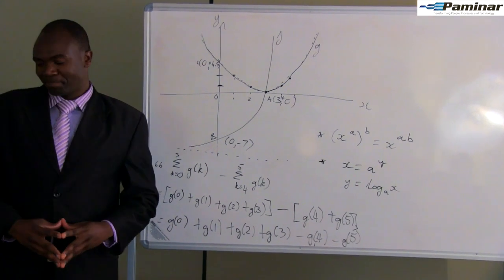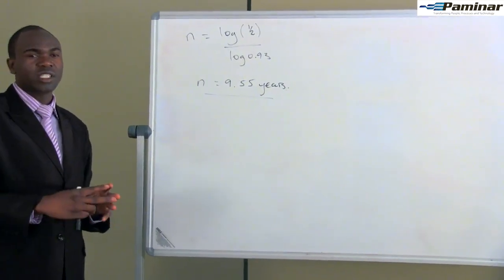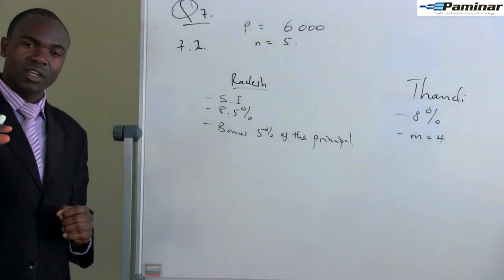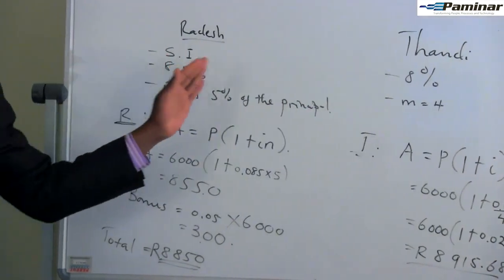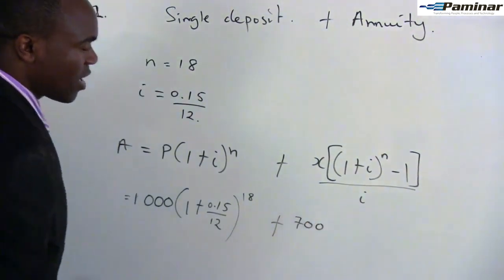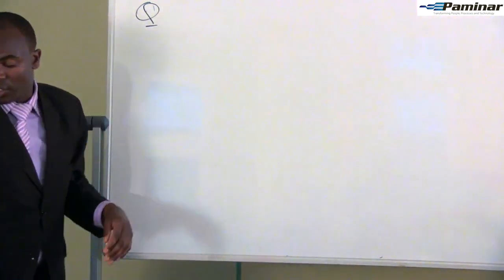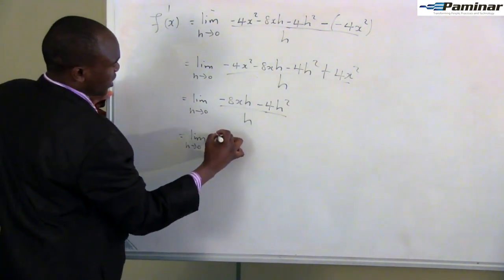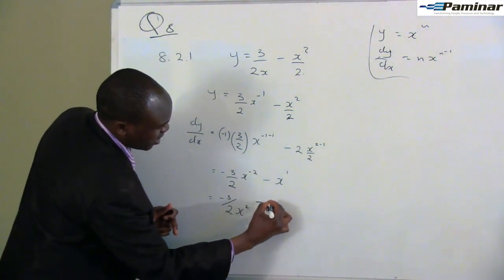Matric Revision Mathematics paper1 part3